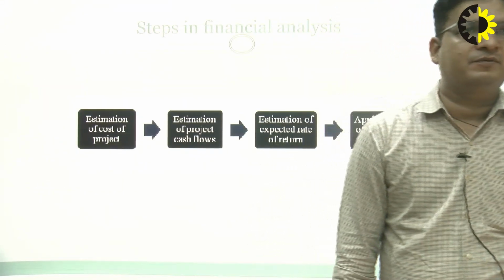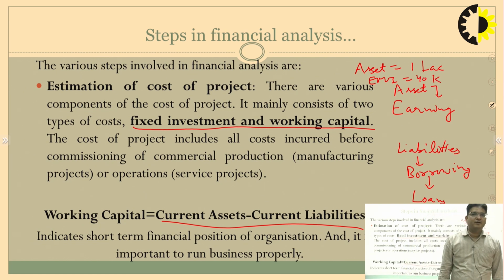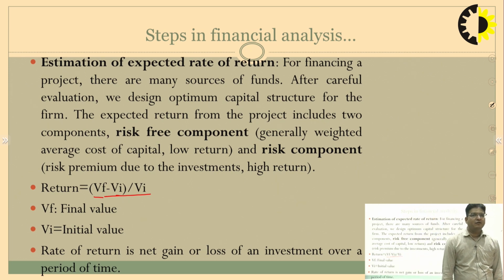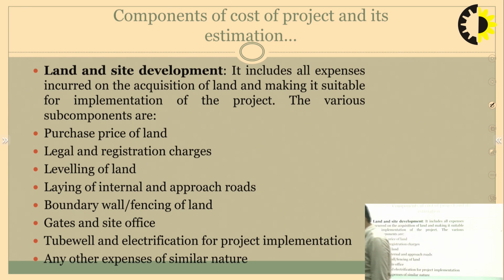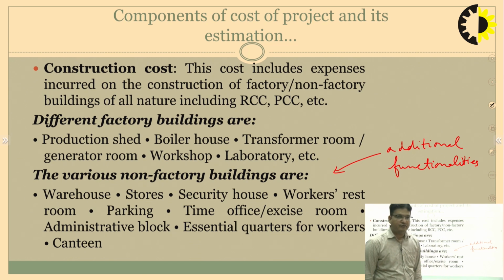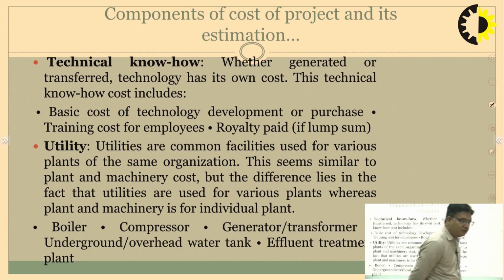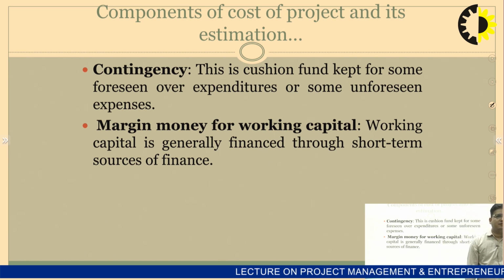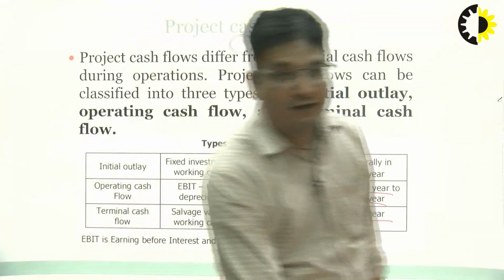PROJECT FINANCING || ROJECT MANAGEMENT & ENTREPRENEURSHIP || LECTURE 04 BY MR SANDEEP YADAV || AKG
This lecture throw light on various aspect of project financing and its various components